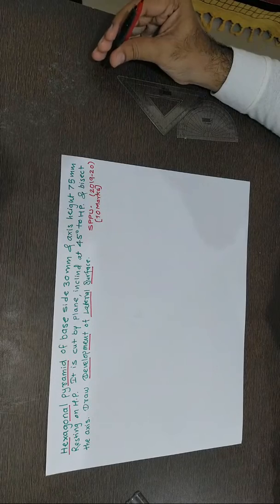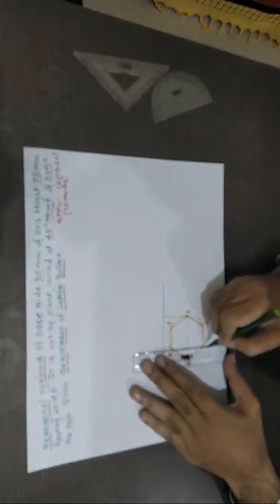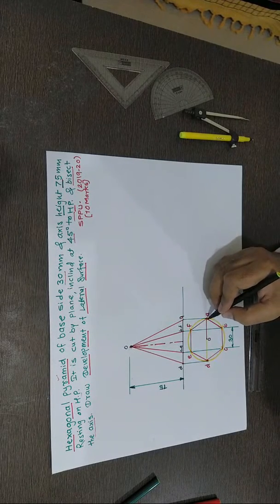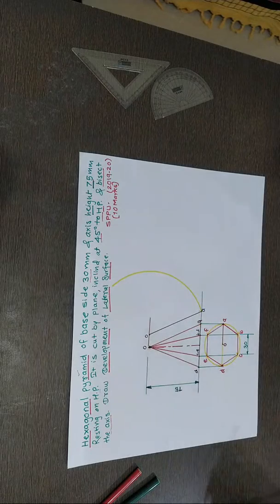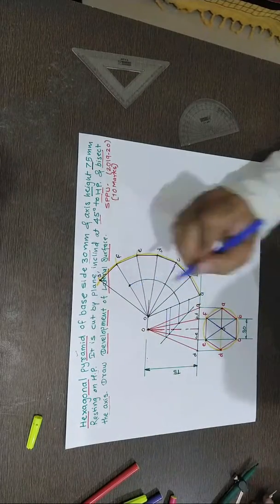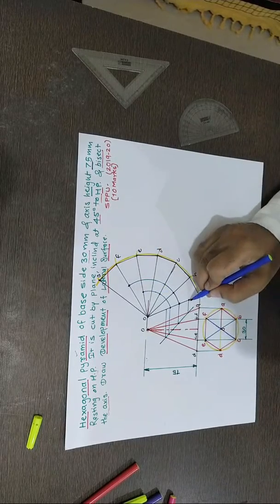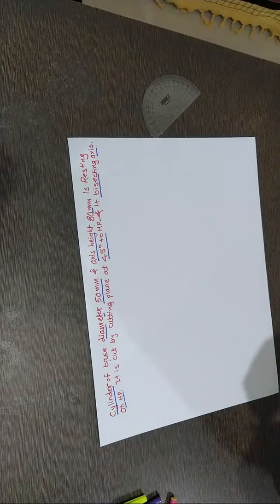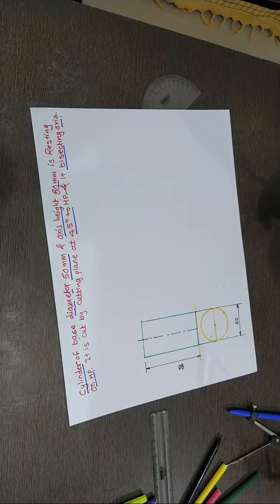Development Of Lateral Surface Lec 2#EG#SPPU#FE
Projection of line